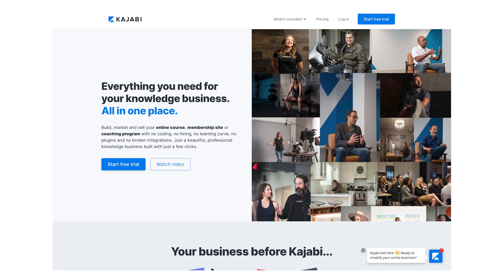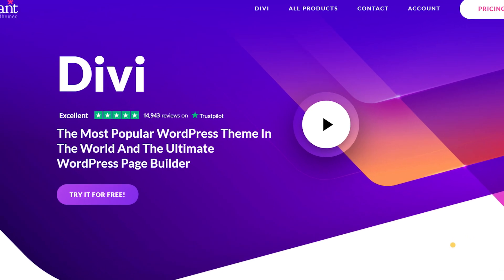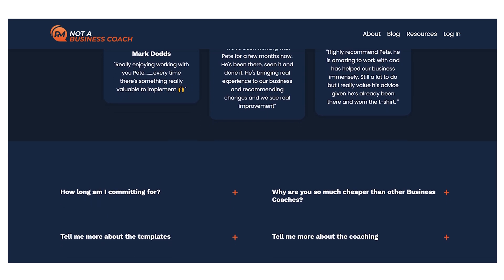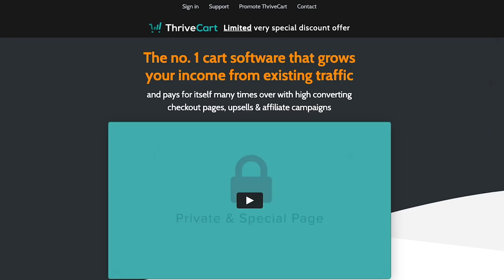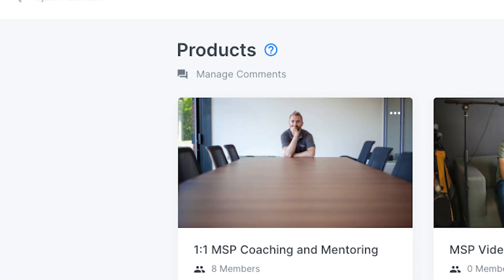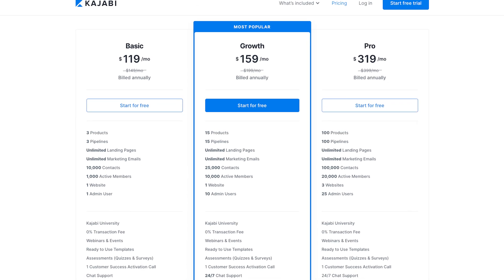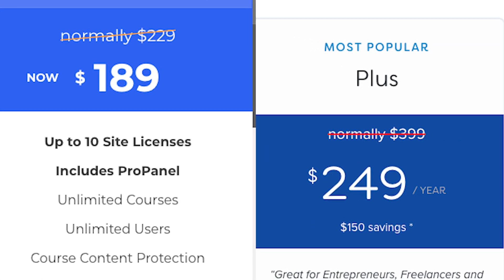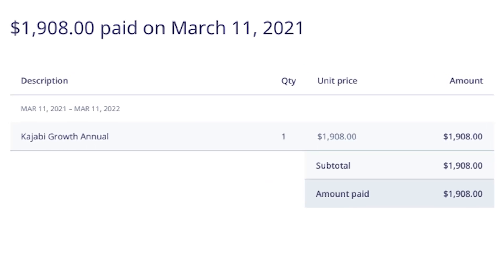Kajabi Review | Is this the Best Online Course Platform to Use?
Watch this video to learn what it takes to create your own website, sell online courses, and many more using one of the best online course platforms, Kajabi. We'll be taking a look at the good and the bad about using this all-in-one business platform such as the CRM system, Kajabi pricing, and more!

🛒 Build your website using Kajabi by signing up for a free 14-day trial

0:00 Is Kajabi the best online course platform in 2021?
0:57 What the tech is Kajabi?
2:25 The CRM system
4:00 Kajabi pricing

🌵 NEW HERE? 🌵

--SMPOST--